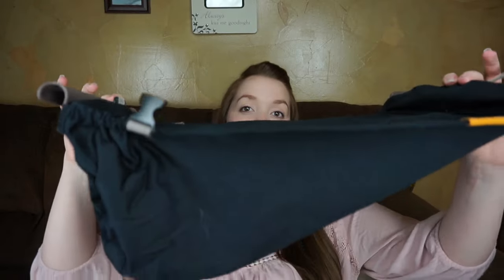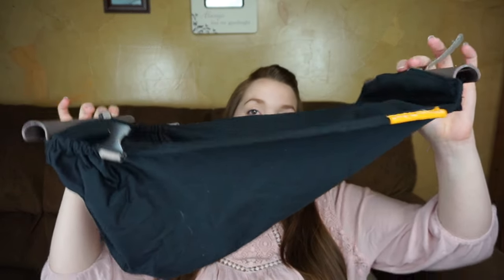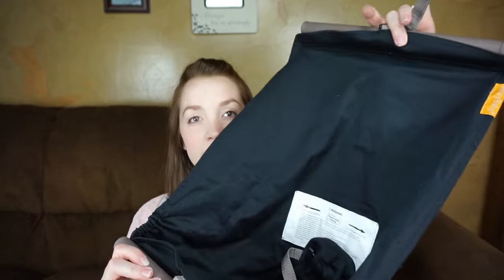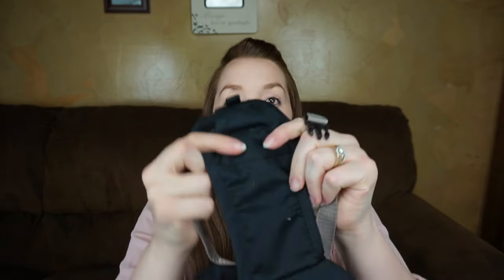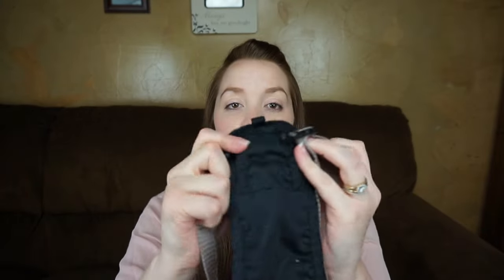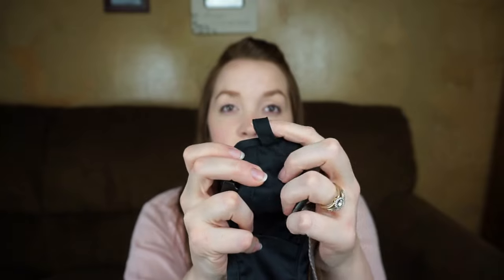Binxy Baby Shopping Cart Hammock Review // Momma Alia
// Links mentioned
- Binxy Baby on Amazon